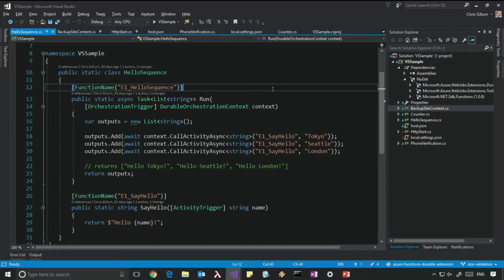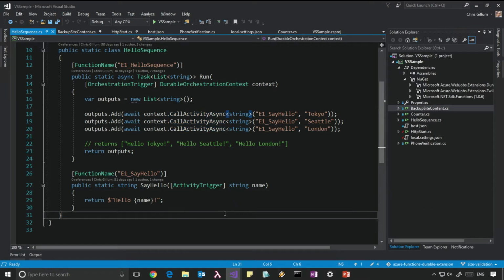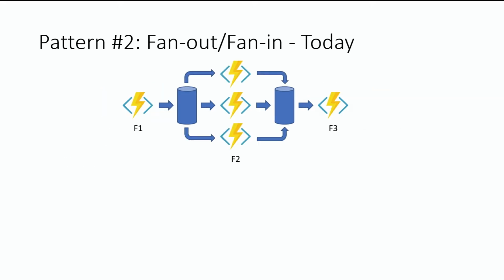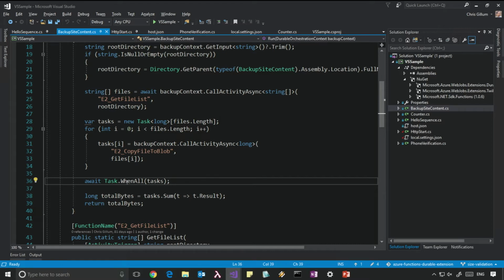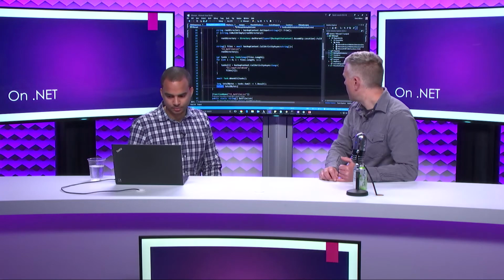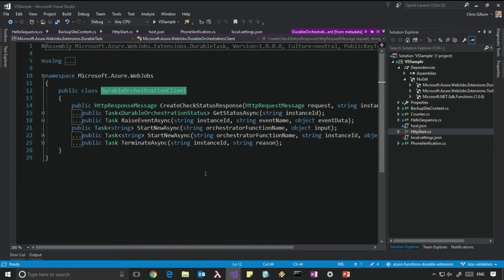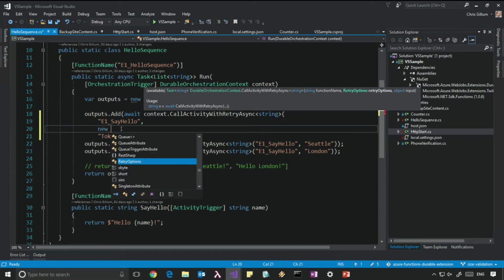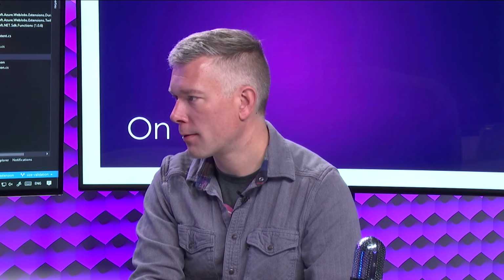Chris Gillum - Serverless workflows with Durable Functions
In this episode of On .NET, Chris Gillum (@cgillum) from the Azure Functions team stops by to talk to us about Durable Functions. With Durable Functions, you can create stateful workflows in a serverless environment.

00:31 - What does Durable mean?
01:31 - How long has the service been around?
01:55 - What are some of the use cases?
04:19 - Chris shows some demos of Durable Functions
06:00 - What do we really get from using this?
08:30 - What are some of the Orchestration models this enables?
12:58 - What does the API surface look like?
18:51 - What flavors are .NET does Durable Functions support?

Remember to check out the documentation and GitHub repos listed below.